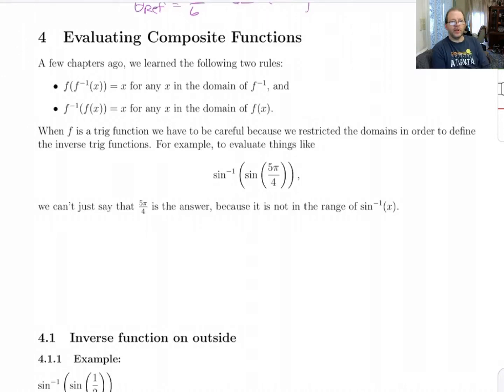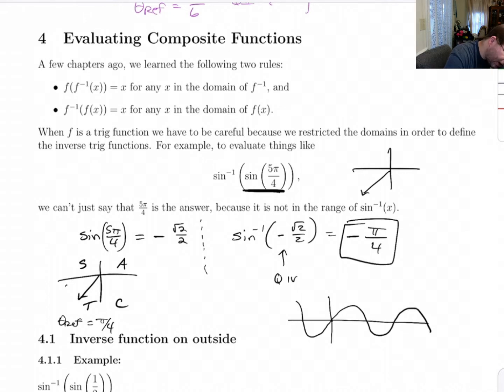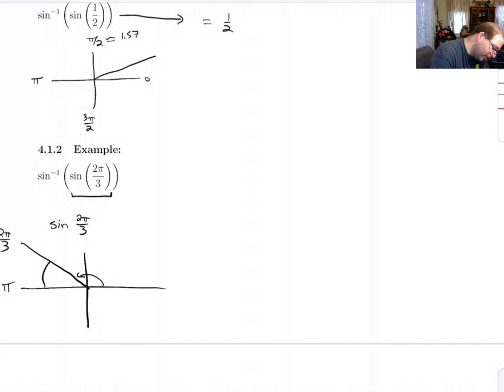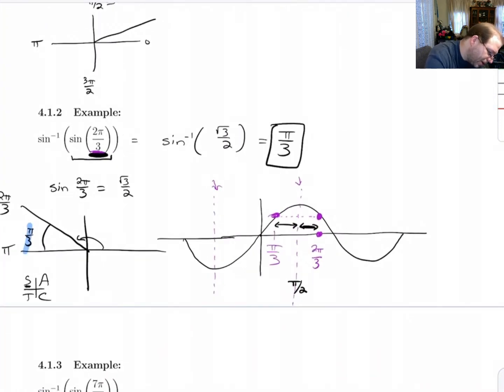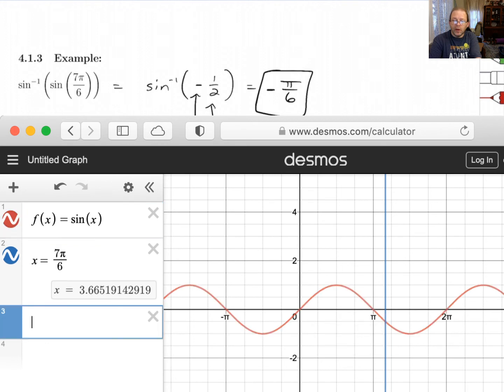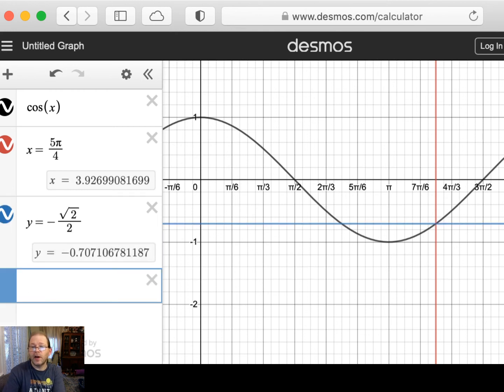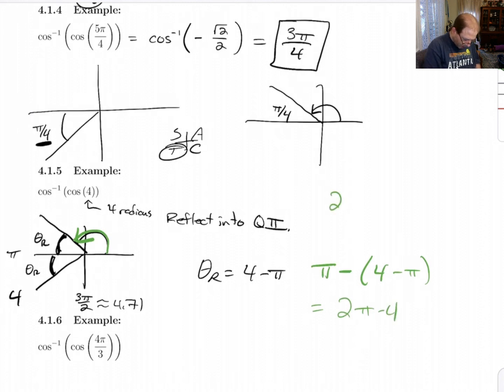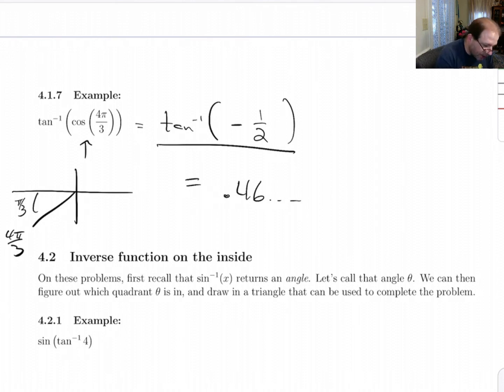p8.3.3 composite trig functions